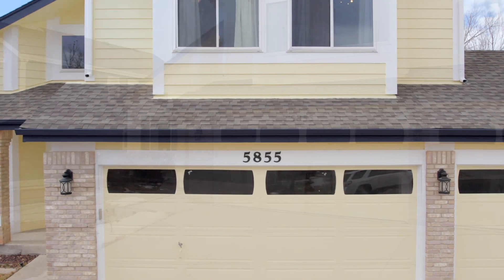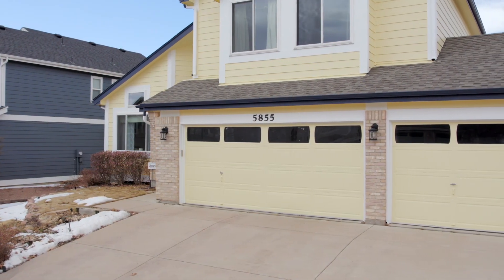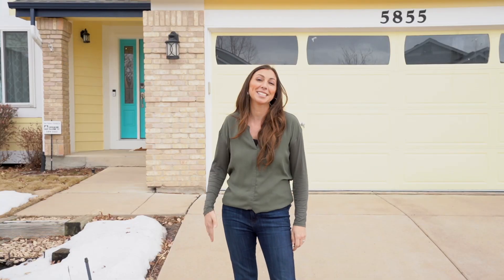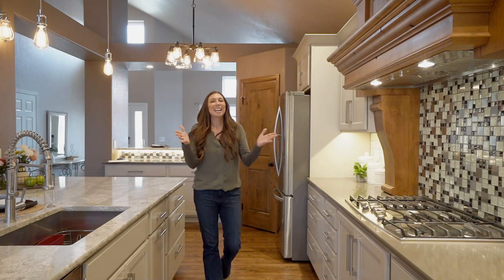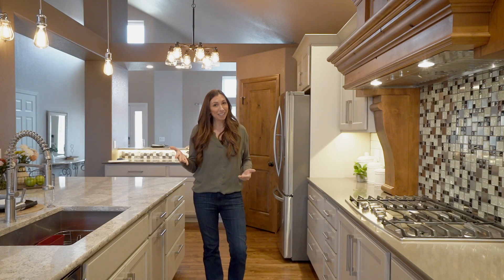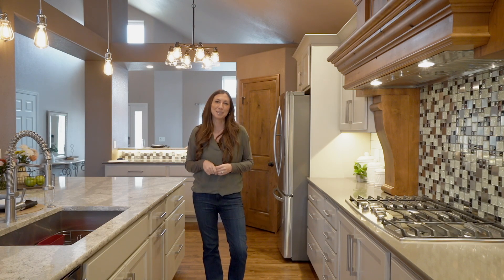5855 Instone Cir - Michelle Gutschick - Agent on Camera Video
Looking to convince more buyers that you're the realestateagent they should be working with? Add Agent On Camera Walkthrough Videos to your realestatemarketing efforts!

Watch here as Realtor Michelle Gutschick takes potential homebuyers through this realestatelisting located at 5855 Instone Cir in ColoradoSprings, Colorado. She's able to virtually welcome viewers to the 5-bedroom, 4-bathroom home that includes a 3-car garage, RV parking, and deck.